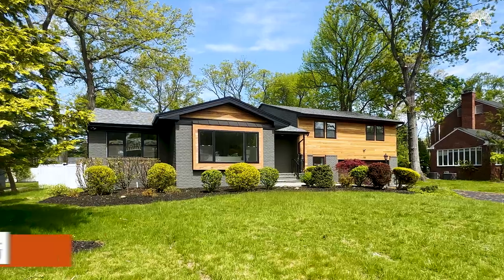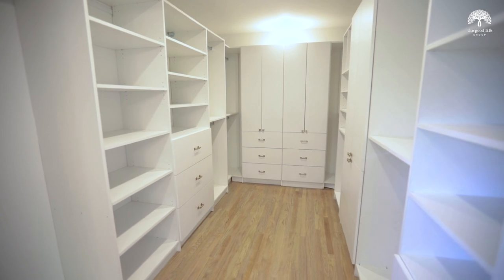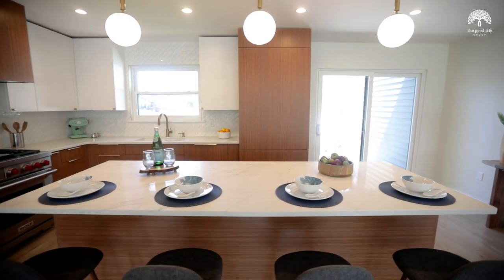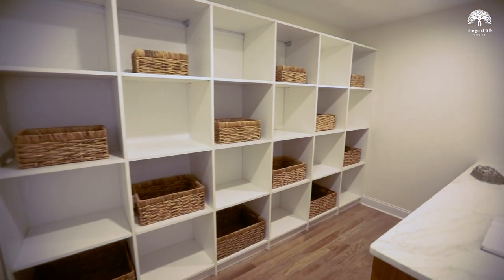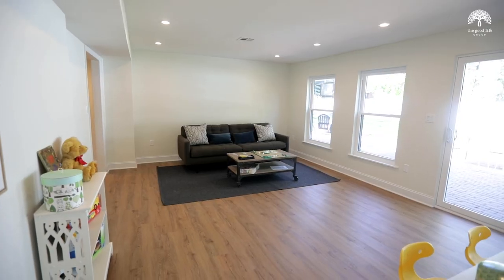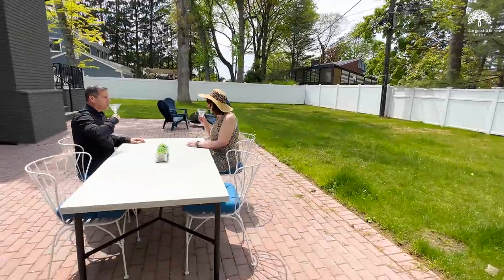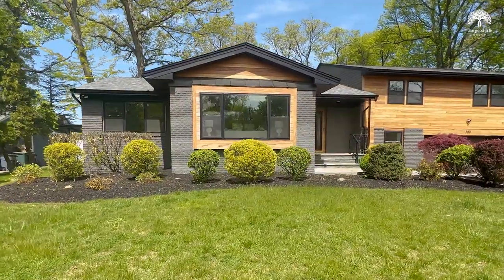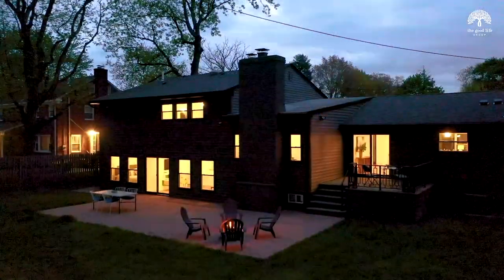South Orange - Maplewood NJ Homes For Sale - 183 Great Hills Drive Video Tour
South Orange & Maplewood NJ are two walkable towns on the direct rain line to NYC. The Newstead neighborhood of South Orange is quiet, friendly and close to the South Mountain Reservation.

If you are looking for a gorgeous turn-key home in South Orange NJ - then this is it! This mid century modern home in the Newstead section of South Orange has been completely gut renovated down to the studs with luxury finishes throughout.  A flexible open flow makes entertaining a breeze! The high-end gourmet kitchen features push-activated custom wood cabinetry including the Thermador built-in refrigerator and dishwasher, Wolf range, pot filler, Calcutta quartz countertops, huge center island, and a fabulous 93 square foot hidden pantry. The living and dining areas provide multiple spaces to host the biggest soirées!

The primary suite with windows overlooking the backyard is nothing short of spectacular!  The full bath features a double wood vanity and luxurious glass enclosed shower. The enormous walk-in closet is outfitted with custom shelving. With 4/5 bedrooms spread across the ground floor and second floor, there are several options to accommodate an au-pair or in-law suite. The fenced-in backyard provides multiple entertaining spaces including a raised patio off the kitchen and a paver patio perfect for BBQ's and a fire pit. There is also ample space for a pool. Jitney stop to South Orange train station around the corner.

Amy Paternite
Ben Garrison